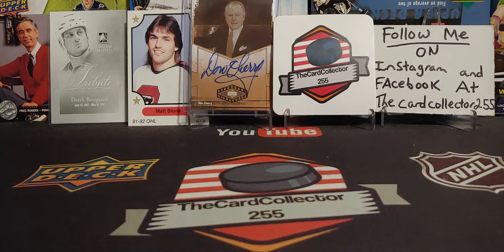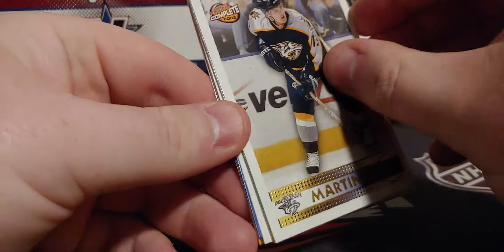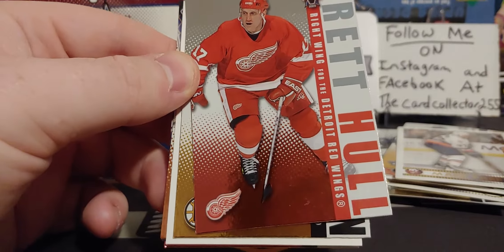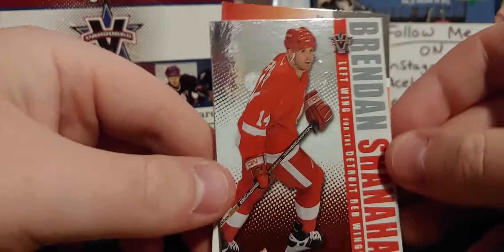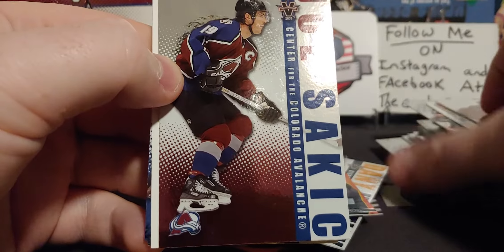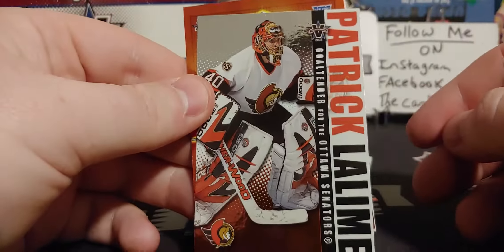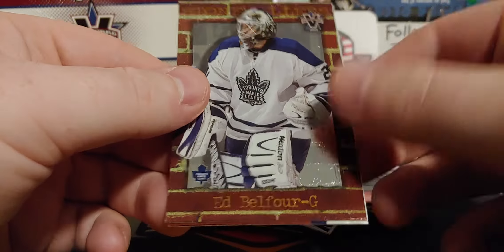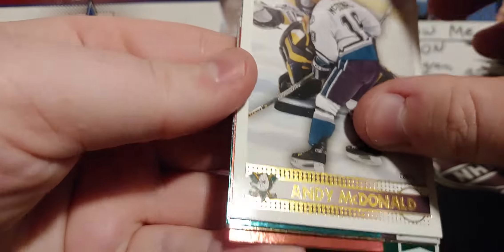Full Video - First time opening 2002-03 Pacific Vanguard hobby hockey card box